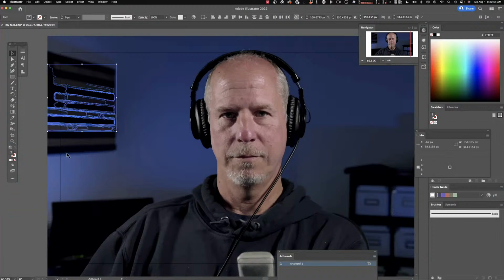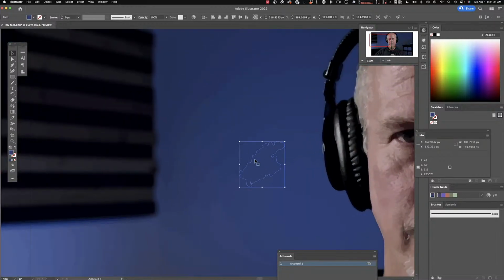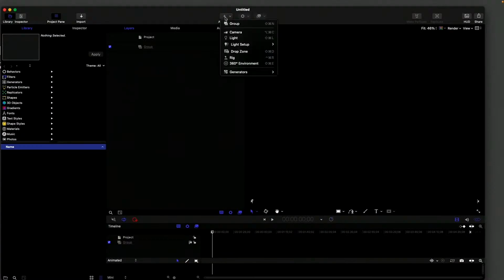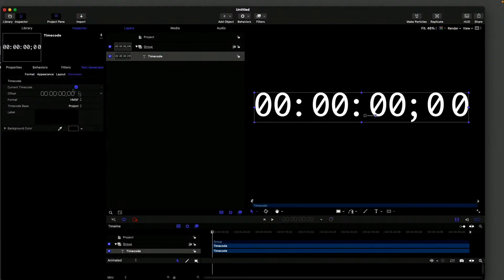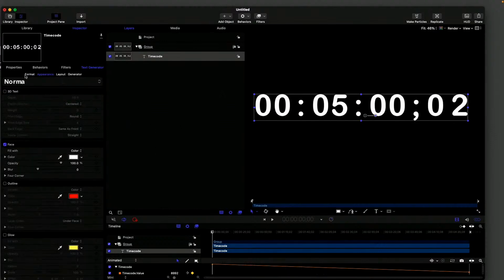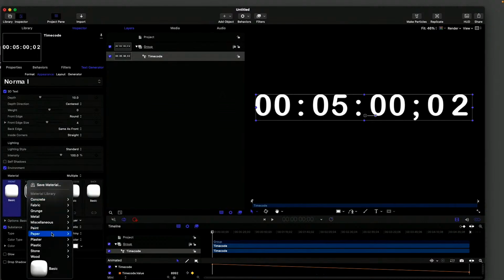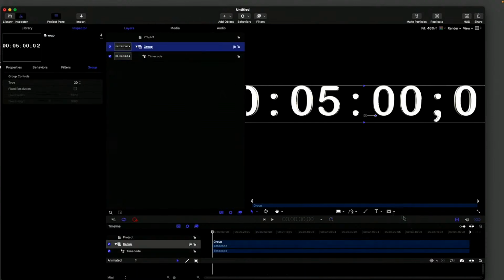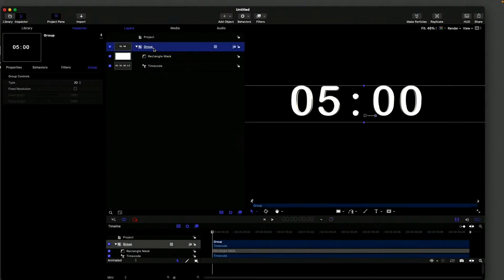Raster vs Vector Cage Match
Raster vs Vector. What are they? How are they used? Why should we pick one versus another? How can we convert between them?

00:00 Start
01:04:37 Panel Discussion - Raster vs Vector
01:24:36 What is the best way to convert a low quality raster image into a vector image for up-sizing?
01:32:23 I use pixelmator Pro instead of Photoshop AND Illustrator, as it handles both well enough for my needs. Prove me wrong.
01:33:57 Is there a AI service that directly creates vector images? Or what is your preferred workflow to generate vector images using AI prompts?
01:34:23 Are 2D vector graphics sometimes used as a guide for 3D artists to extrude/create 3D objects?
01:39:15 The trend over time has been to defer rendering vector graphics to raster as late as possible. Can you imagine broadcast ever sending raster and vector together?
01:42:29 What resolution should you rasterize to for the best looking curves in 4K video? When is it not worth using the extra pixels?
01:43:56 What is the modern day equivalent of Adobe Streamline? It was the (ages old) tool for making a vector from a raster image.
01:44:24 We do a bunch of color matching for logos and have relied on Pantone for 25+ years but we've heard rumors Adobe is no longer going support Pantone. Have you guys heard anything?
01:46:58 Is Snow White rasterized and Toy Story vectorized? Will today's gaming kids prefer the vectorized animations of their youth?
01:48:38 What's the preferred Illustrator files format now? It was .eps but now macos no long shows a preview in the finder. Looking for best option that work from simple to complex vector art, retaining pantone spot colors when placed in other apps.
01:52:14 I remember back in the day when printing to a PostScript NEC Silentwriter printer, macOS 6 said "A bitmapped version of the font 'Los Angeles' is being downloaded. Please wait." Is that a vector font converted to a raster font?
01:53:04 What is the replacement app for LiveType? Is there a animated typeface generator app?
01:53:41 Is vector illustration a solid "precursor" skill for learning 3D modeling?
01:55:23 Do you only import vectors into Keynote as SVG files?
01:57:42 may you explain how to use Motion to create the count down clocks?
01:58:09 If this is really a "cage match" of vector vs. raster it looks like raster is the king, with several billion raster cameras and displays, and vector is the way to create and transfer graphics